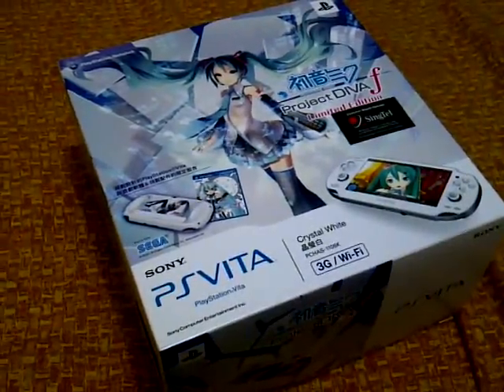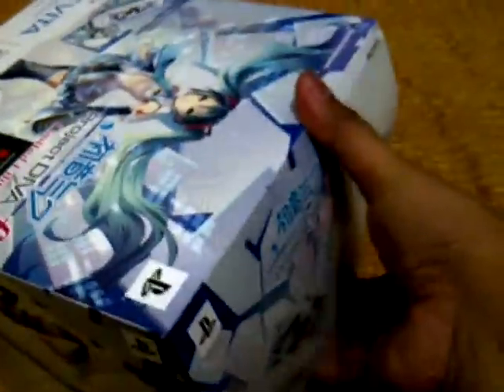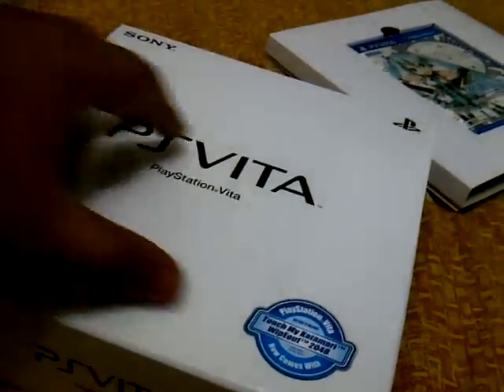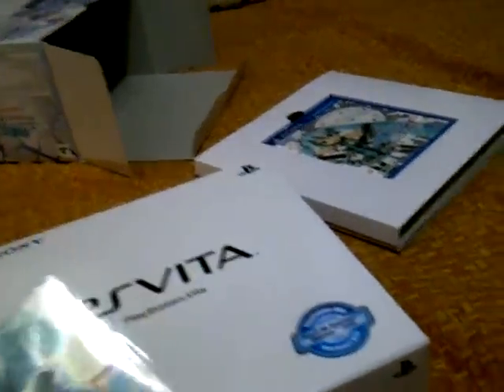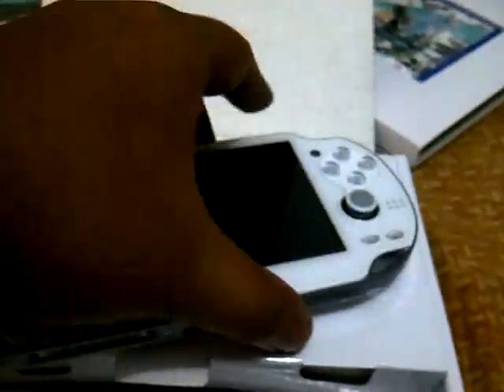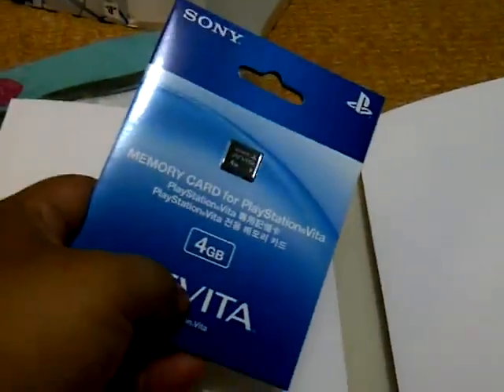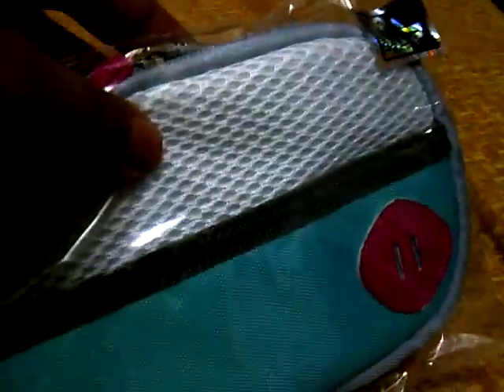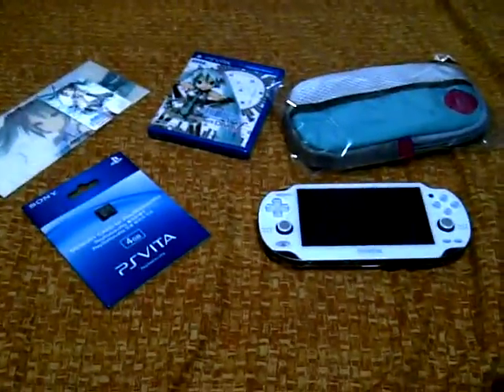Unboxing PlayStation Vita Hatsune Miku Project Diva F Limited Edition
this is the Asian Region (Region 3) 3G+WiFi model.
although Singtel is the exclusive provider for PlayStation Vita in Singapore, but this PlayStation Vita is not carrier lock & can be use with any GSM SIM card.
i know this because i use a Indonesian cellular operator SIM card (telkomsel) for this playstation vita & it works fine.

the voucher code to download 2 full PS Vita game for free (touch my katamari & wipeout 2048) can only be redeem at the PSN Store Singapore, in other words, you can only redeem the code if you have a Singapore PSN account.

currently this PS Vita model is sold out at several online shopping site such as play-asia.com, but you might find one on ebay or yahoo auction Japan.
but keep in mind that the Japanese Region (Region 2) 3G PS Vita can only use docomo SIM card.
only the Asian Region (Region 3) 3G PS Vita that can use any GSM SIM card.

sorry for my messed up English...